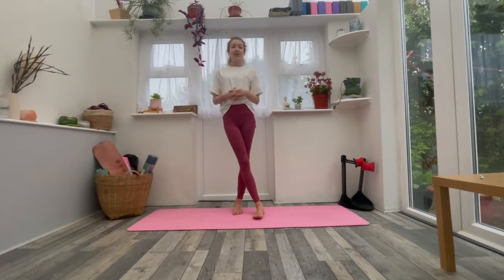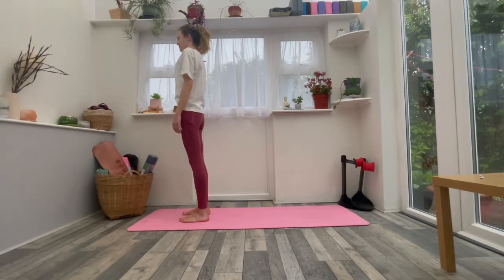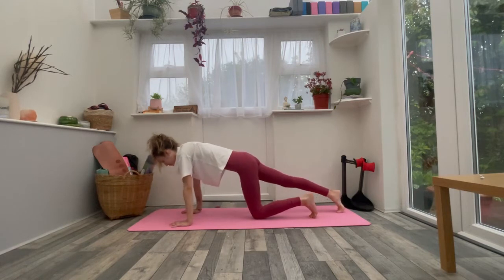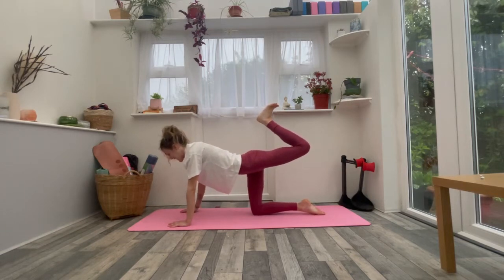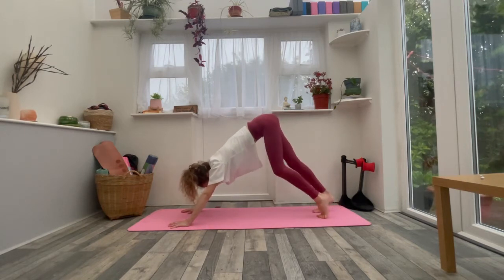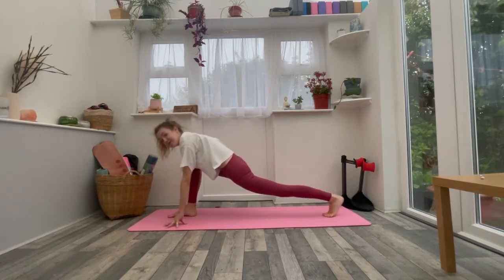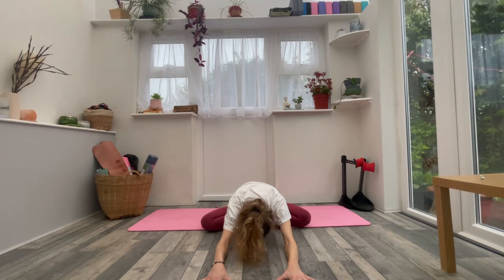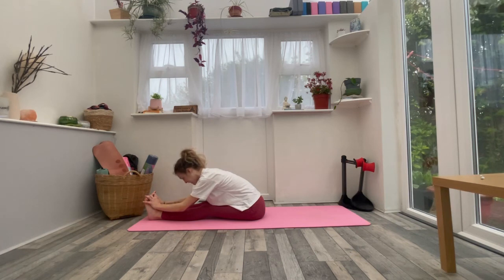POST WALK / RUN / WORKOUT YOGA STRETCH | FULL BODY STRETCH | Lauralouiseyoga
This ones for your post hike/run/ whatever activity it is you do! Just a full body feel good stretch out!

As always, please remember to modify, adjust and make it your own practice. Rest and pause me when you need to! - you don’t have to be able to do the pose to give it a go!